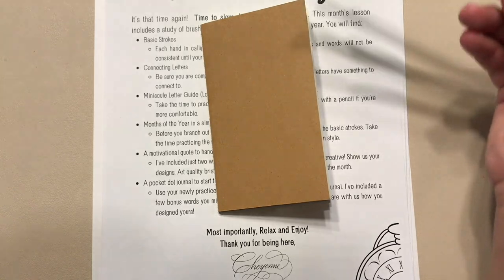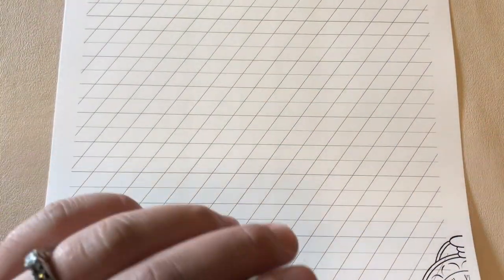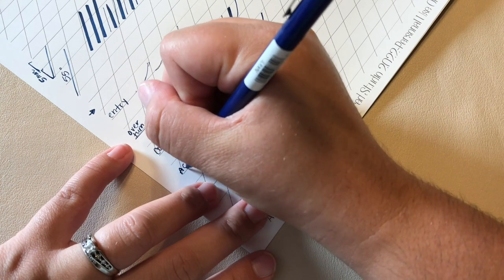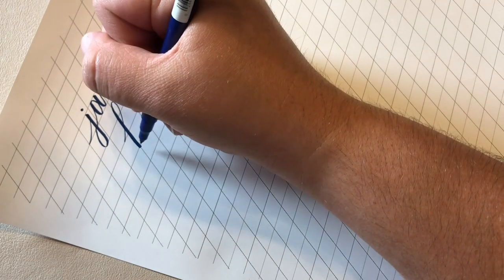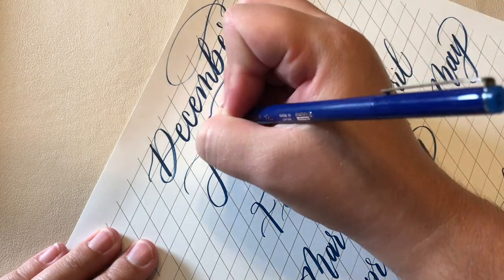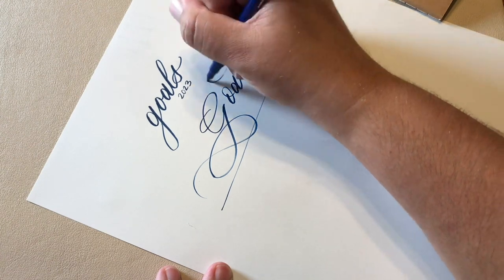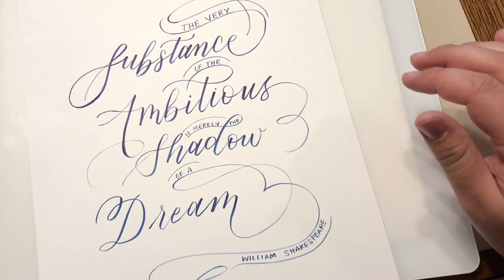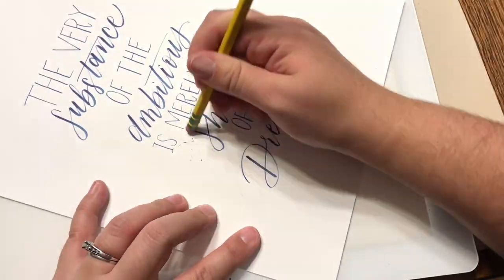Learn Brush Calligraphy | Simply Lettered Subscription Series | January Marvy Uchida Lettering Box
Welcome to the Simply Lettered Subscription Series where we start off learning brush calligraphy! The January Lettering Box includes pens from Marvy Uchida. January is my very first subscription kit and I am so excited to share everything I know about lettering and calligraphy. I hope to encourage you to slow down and take time to create. Join in the fun, we'd love to have you as part of our group of like minded creatives!
Timestamps:
0:00 Introduction to Calligraphy Subscription
3:45 What are Brush Calligraphy Pens?
7:26 Guidesheets
9:47 Basic Strokes
15:28 Months
26:02 Journal Project
31:57 Monthly Quote
38:06 Monthly Quote

Links to Video Items:
Pocket Dot Journal
Full Set Marvy Uchida Primary Colors
Full Set Marvy Uchida Pastel Colors
Bristol Board
Rhodia Dot Pad Small
Tombow Sand and Rubber Eraser
Tombow Sand Eraser
Cricut Light Pad
Fave Office Chair

Thanks for stopping by, ~Cheyenne